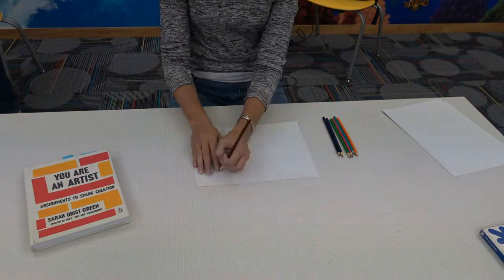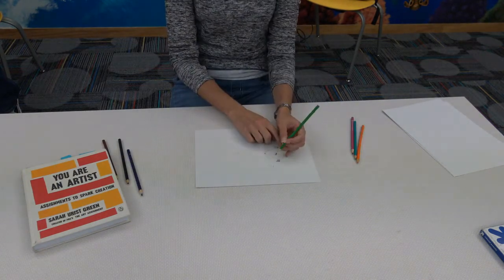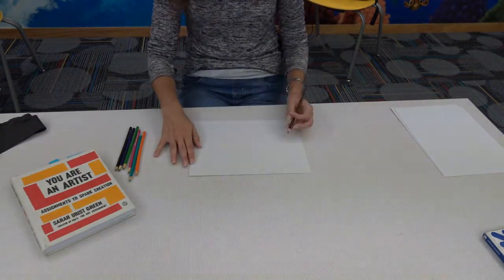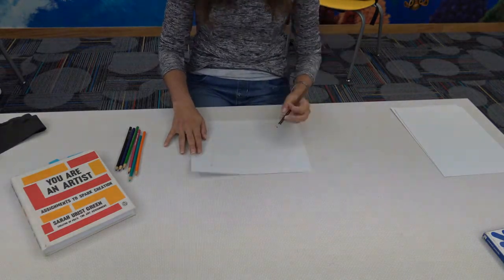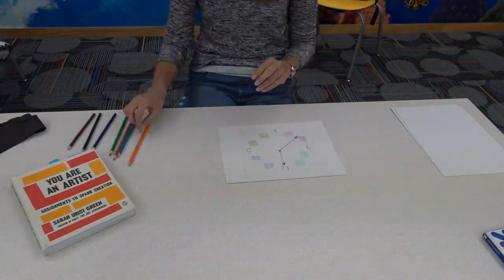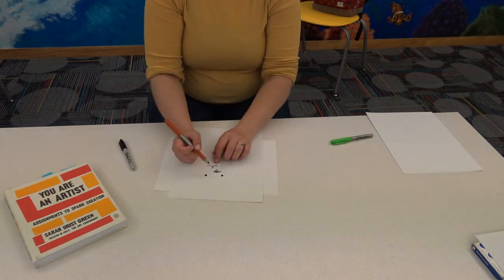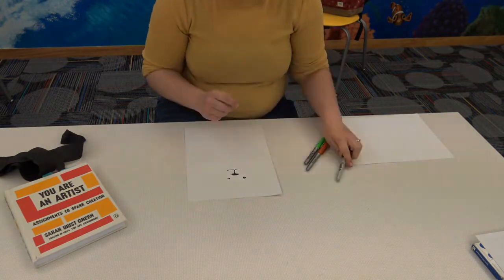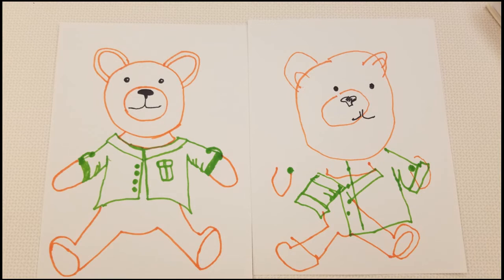RPL's You Are An Artist - Draw What You Know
This is a series of art videos based on the book YOU ARE AN ARTIST by Sarah Urist Green. We will be doing a video every two weeks until December 17.

Quotes used in this video can be found on pages 14-17 of her book.

Link to Kim Dingle's website and her "Painting Blindfolded" Gallery and videos.